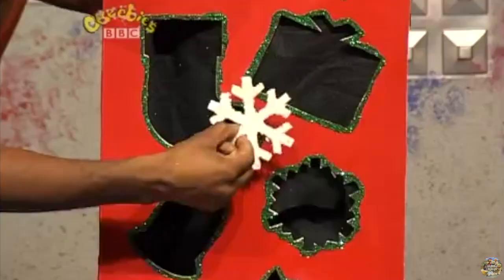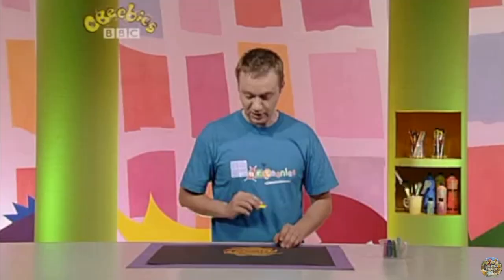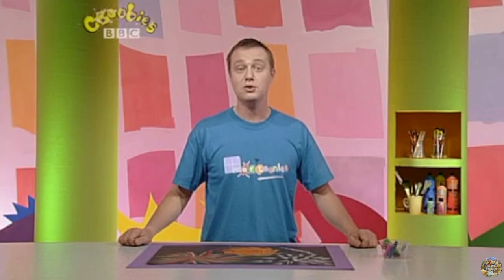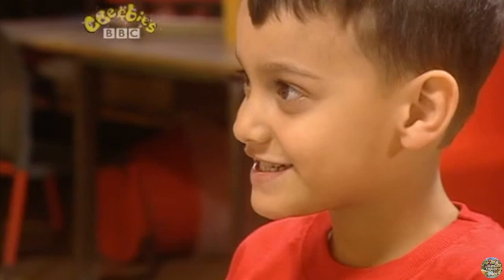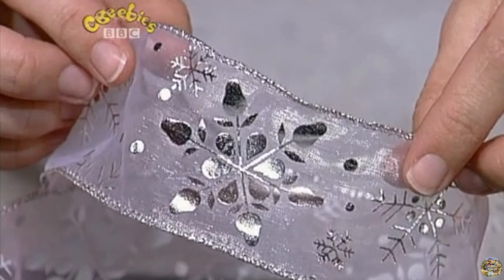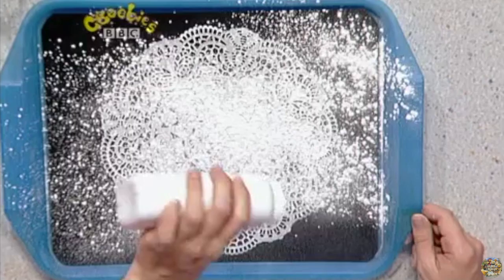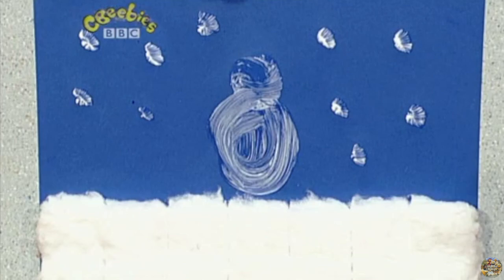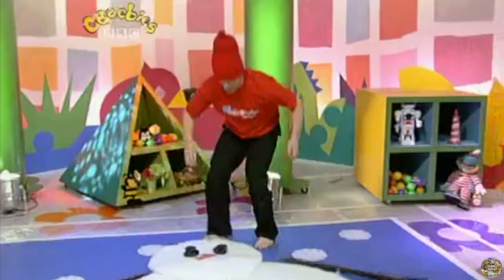CBeebies | SMarteenies - S01 Episode 12 (Making Pictures with Chalk)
*Taken from the archive :)
Eeny, meeny, miny, moe, Smarteenies guess who'll have a go.

In this episode:
Jay shows us how to make fireworks and rockets using chalk.
Lizi and the children make chalk pictures of the weather as well as a fluffy cloud using cotton wool.
Pattern Palace with Kirsten - ways to make the perfect snowflake.
Mark creates pictures of a Snowman in Small Picture, Big Picture.
(Continuity before episode).

About the programme:

SMarteenies is a spin off of the children's art programme SMart designed for pre school viewers. Filmed in 2001 and broacasted on CBeebies between 2002 and 2008.

Presented by Jay Burridge, Lizi Botham, Kirsten O'Brien, Mark Speight and puppet Doogy the Dog (Played by Marcus Clarke).

Original air date: 2002
This exact episode air date: 28th December 2007

Backup account: @childhoodncstalgia2